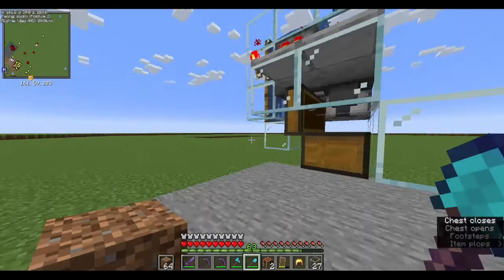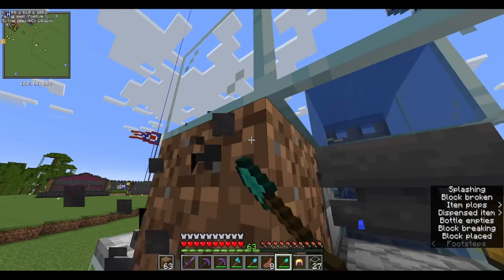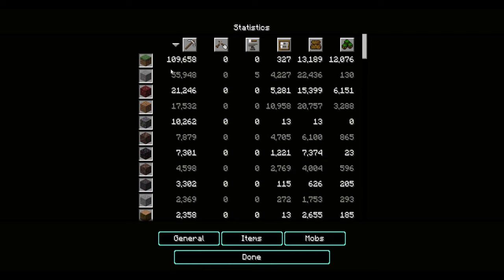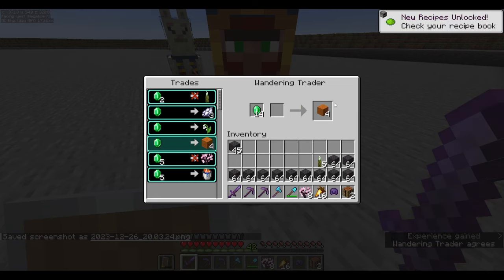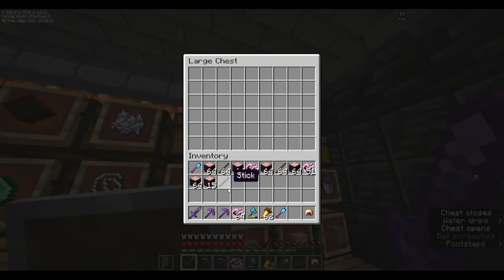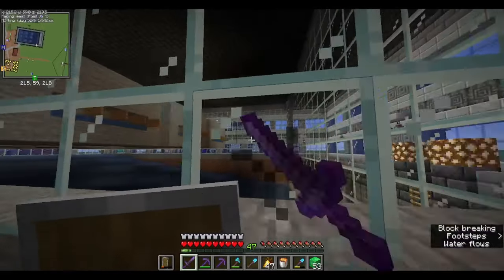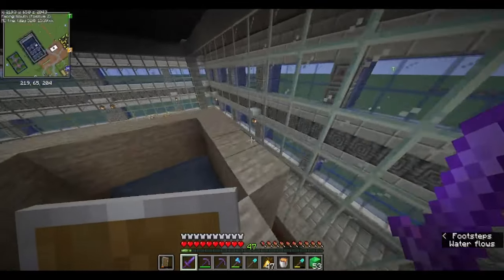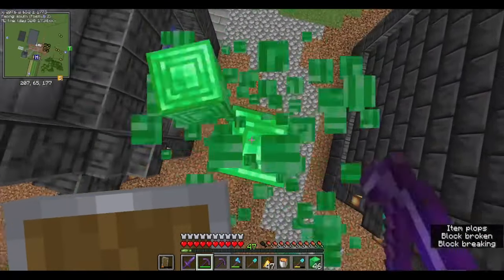I placed 32,000 mud blocks in Survival Minecraft to build THIS... (Ep. 6)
In this episode of the Flatworld, Voltan starts on a project in the world called "The Ruins". This is also Voltan's most favorite episode yet!
Wanna try my custom preset? Copy this: minecraft:bedrock,59*minecraft:deepslate,59*minecraft:stone,3*minecraft:dirt,minecraft:grass;minecraft:plains
Voltage Productions creates content for those that are 13+